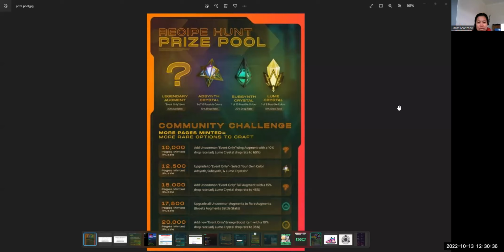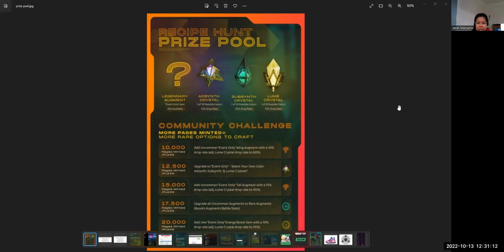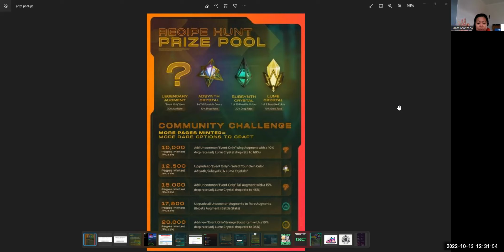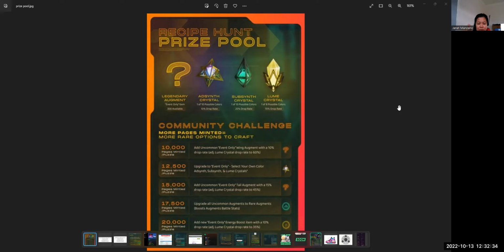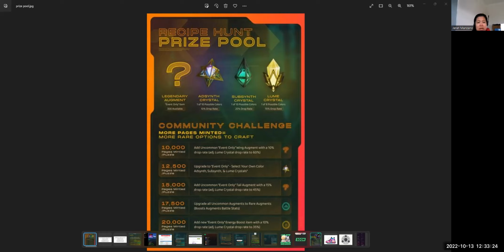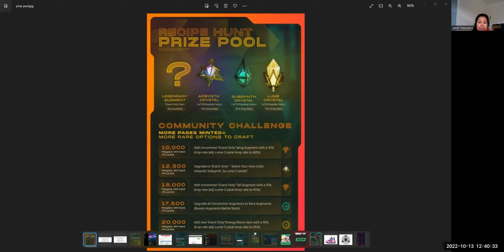How to Solve Genopets Week 2 Puzzle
guys sorry, re uploaded new video to show all the steps. check the new video posted.Enjoy the new hunt, hopefully this video will make your life easier.

*Some information here may not be 100% accurate so pls use videos as FYI only